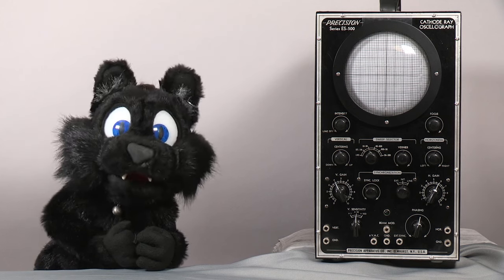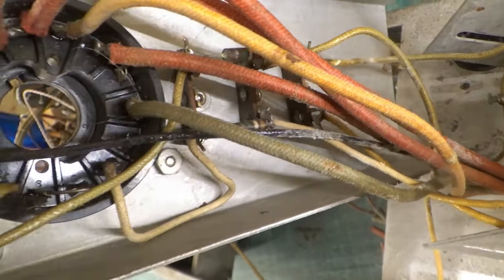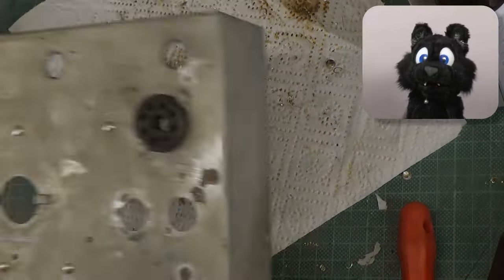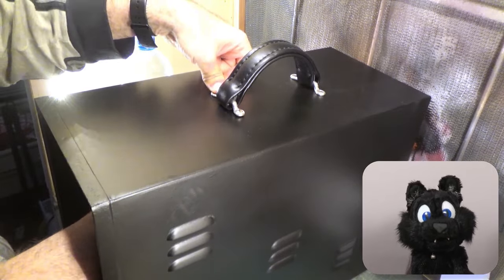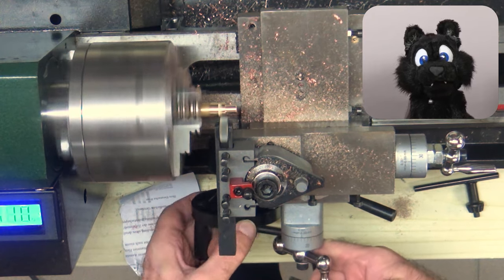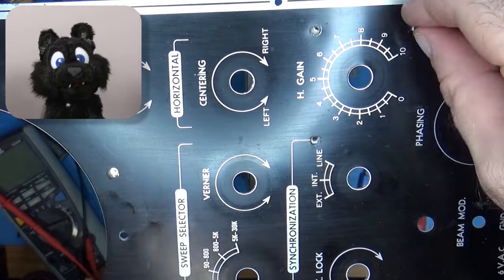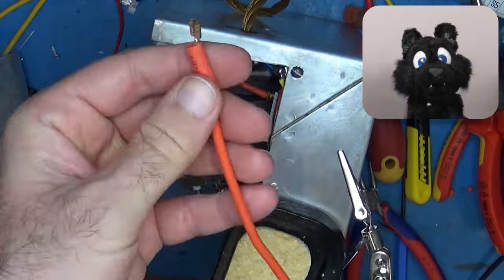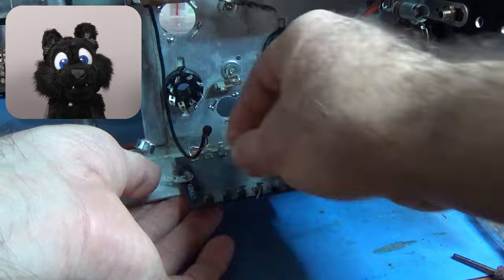Precision ES-500 (Part 2/3)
Workshop Project #25 - Precision ES-500

Part 2 of the process: Getting more things cleaned up and making fundamental decisions... also, starting to put stuff back together!

0:00 Intro / Horizontal Selection Switch
2:14 Smaller Selection Switches / Resistor (In)Tolerances / Decisions...
3:34 Chassis Stripping / Wire Loom
5:33 Tube Sockets
6:20 Case Cleanup / Paint and Handle
8:33 Uncanned Caps
9:50 New Cap Covers
11:15 Binding Post Screws
13:23 Fuse Holder
14:10 "Spare" Parts
15:08 Finally: Putting Things Together!
15:58 Circuit Overview / Power Supply
17:30 Transformer Flip / HV Rectifier
18:46 Chasis Continues / Tube Sockets / Resistor Divider Desoldering
20:01 "Neck" Holder / B+ Setup
21:10 New Schematic Revision? / Credits / Outtake

Thanks to everybody who signed up already!